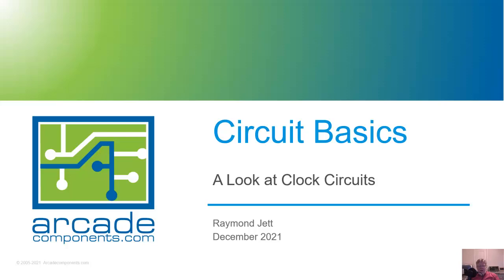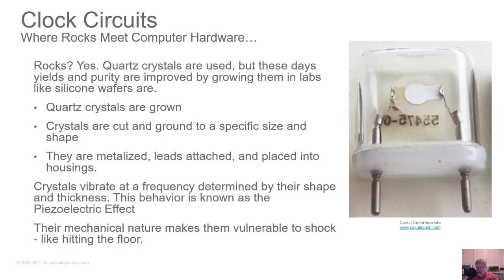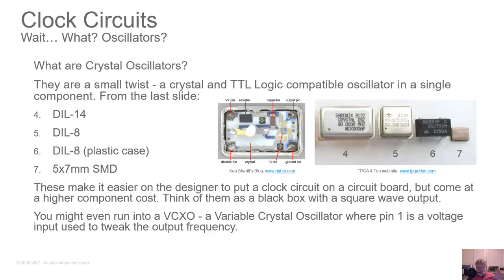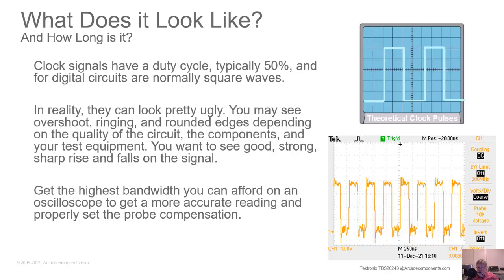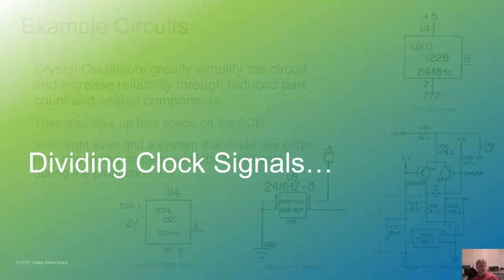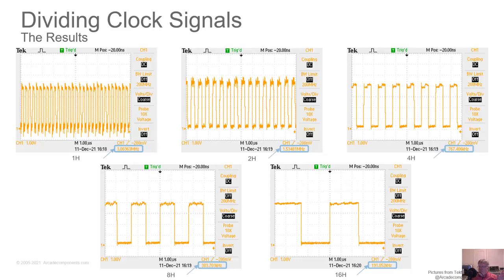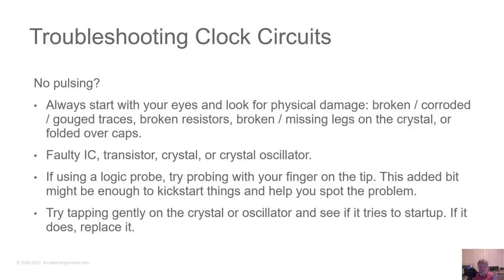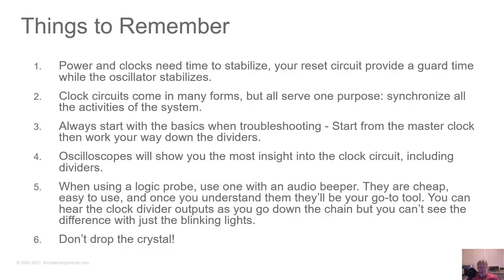Clock Circuits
This video covers the basics of clock circuits and is the second in a series of videos I'll be doing based on a past series of posts I put out on the Aussie Arcade forum. It's not the end all / be all of clock circuits - instead, this video series is to help get you up to speed on basic circuit blocks in computer circuits and what their functions are.

Clock circuits are a required element in any computer - whether it's an embedded computer, in an arcade game, or in your vintage collection. They ensure that the CPU and every other device in the system can talk and listen at the right times to make it all work together.

In this video I'll talk about why clock circuits are important, what the crystals and oscillators look like, some common types of clock circuits, and troubleshooting them.

I want to give another quick shout out to the folks on the Aussie Arcade forum! I met a few on business travels over to Melbourne in the past and met a few who came to Frisco, TX, for the Texas Pinball Festival :)

The posts I'm basing this series on can be found